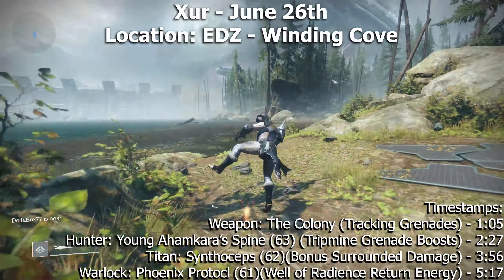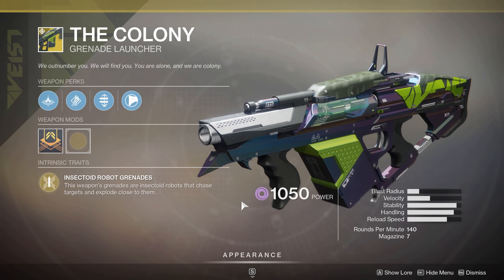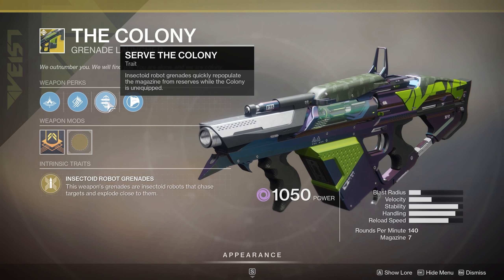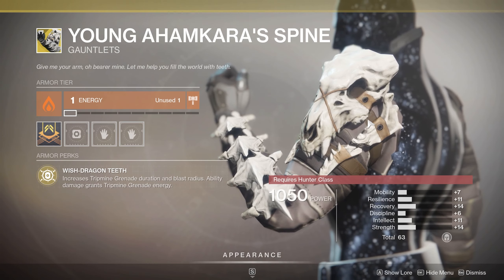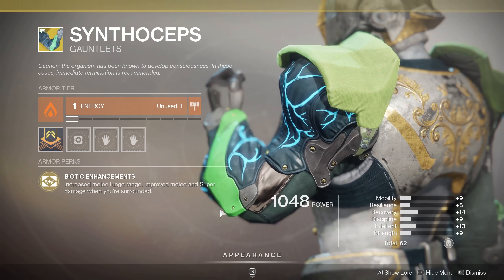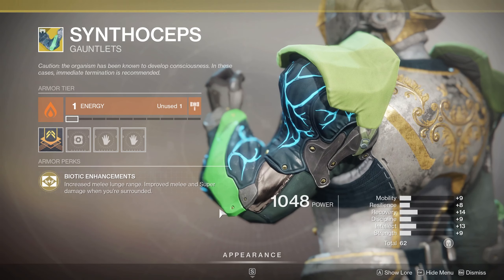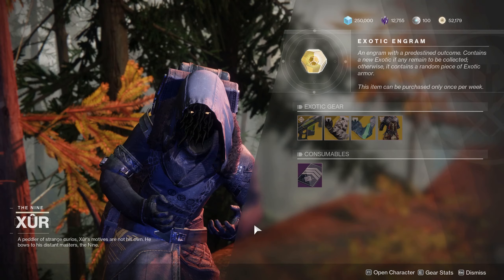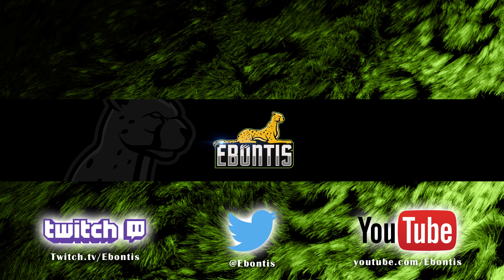Destiny 2 - Where is Xur - June 26th - EDZ - The Colony - Xur Location & Inventory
Timestamps:
Weapon: The Colony (Tracking Grenades) - 1:05
Hunter: Young Ahamkara’s Spine (63) (Tripmine Grenade Boosts) - 2:27

Titan: Synthoceps (62)(Bonus Surrounded Damage) - 3:56

Warlock: Phoenix Protocl (61)(Well of Radience Return Energy) - 5:17

PS4 = Ebontis
XB1 = Ebontis